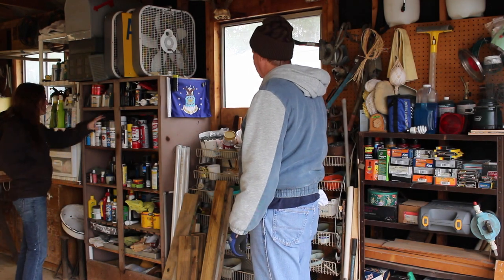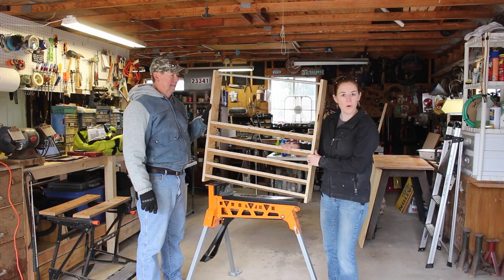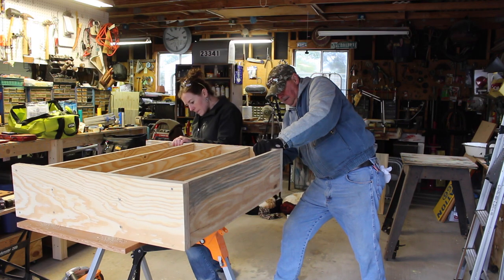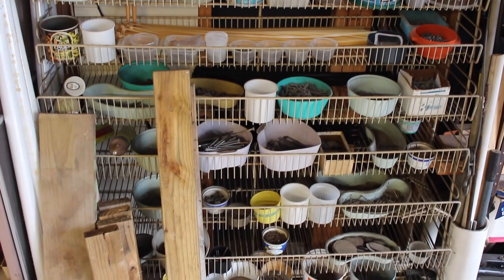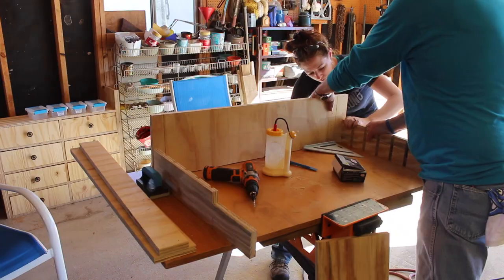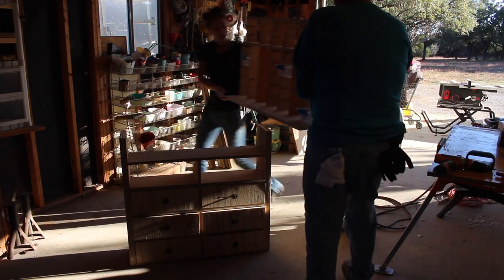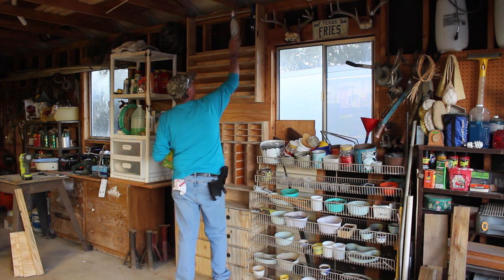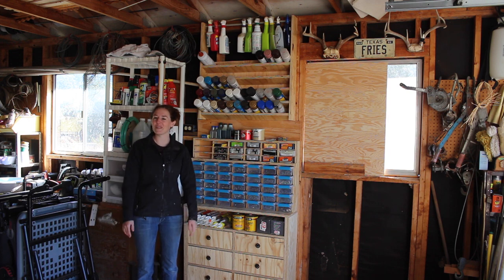Multipurpose Garage Storage Station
In this DIY shop project video I walk you through building a multi-purpose garage storage station.  This was a fun project with my father and we were able to organize his garage a bit better with this DIY build.  He now has a shop storage cabinet, which organizes his screws, miscellaneous hardware, tubes of caulking, spray cans, and many other things he’s been needing to organize.  The tupperware storage approach really worked well for this weekend garage project.